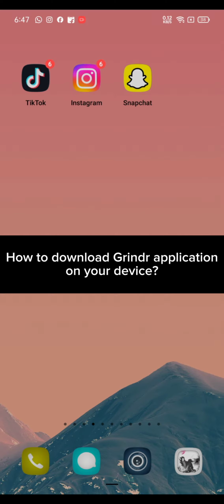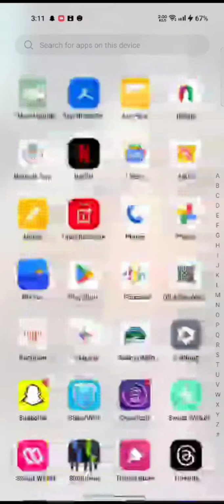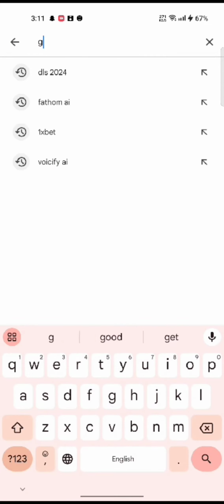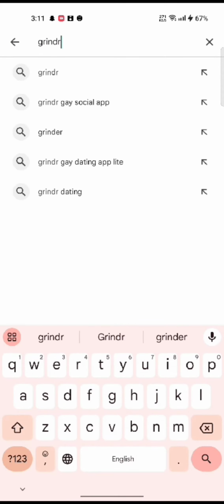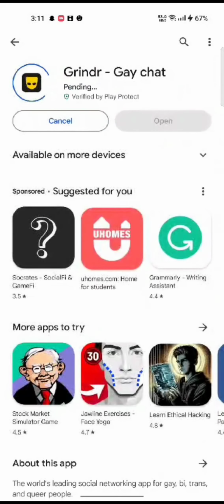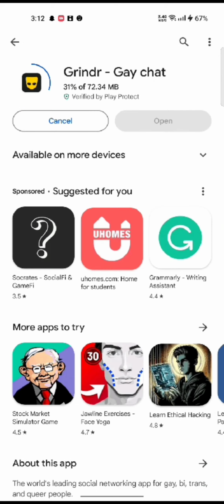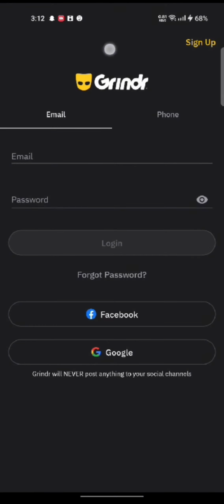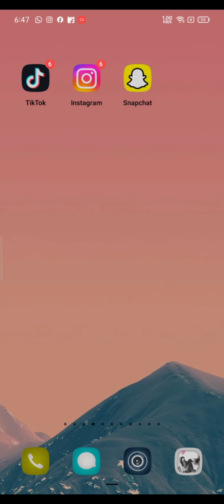How to Download Grindr App on Your Android Device 2024 | Install Grindr App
Today, we're diving into the world of Grindr, specifically focusing on how to download the Grindr app onto your device. Whether you're new to Grindr or returning after some time away, our tutorial will provide a straightforward, ensure you can start exploring the app with ease. We cover everything from navigating your app store to the initial setup once Grindr is installed.
Make sure to subscribe to our channel for more helpful content, ensuring you stay up-to-date with not just how to use Grindr, but also a wide array of other applications that enhance your digital social life. Let's get your device set up with Grindr today!